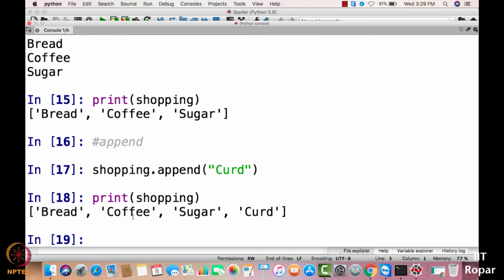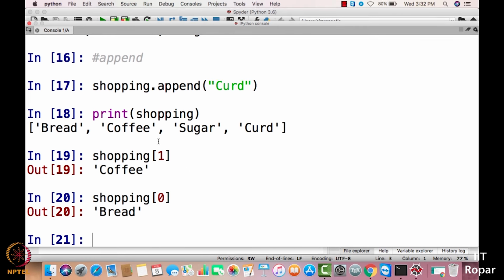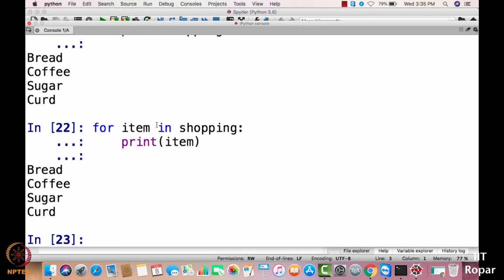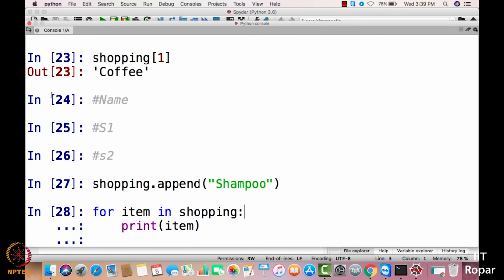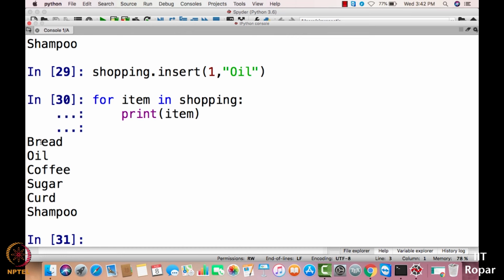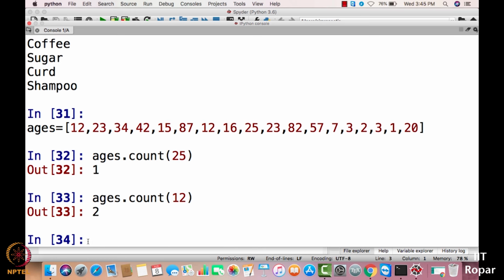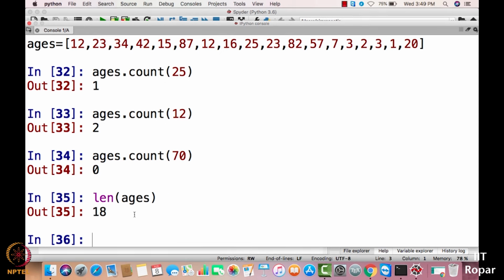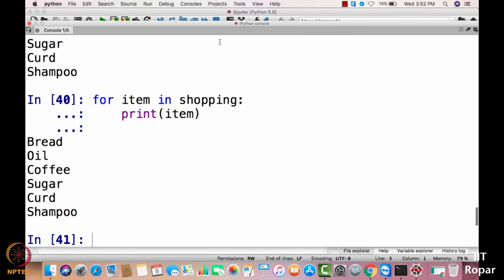Lists Part 2 : Manipulation